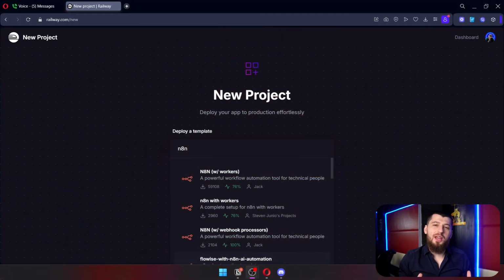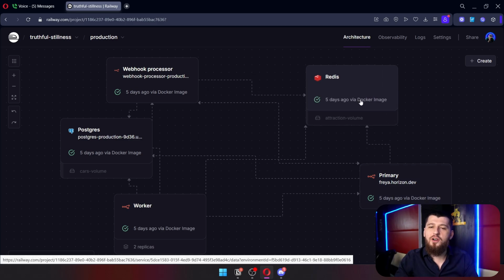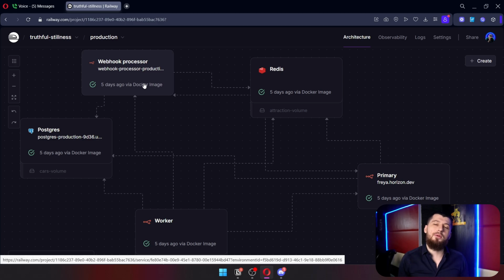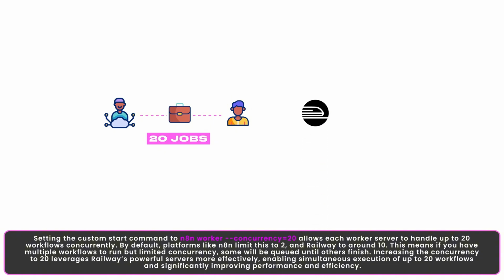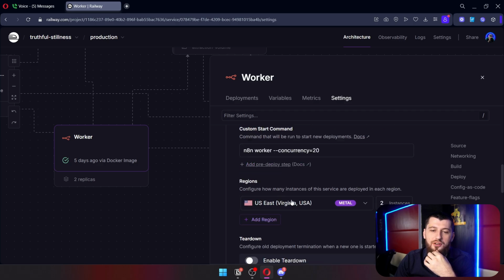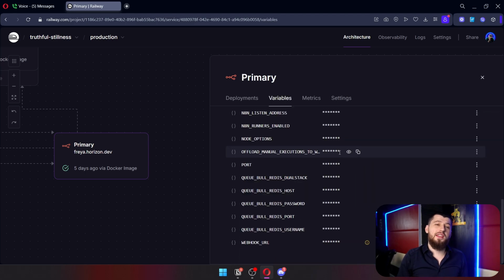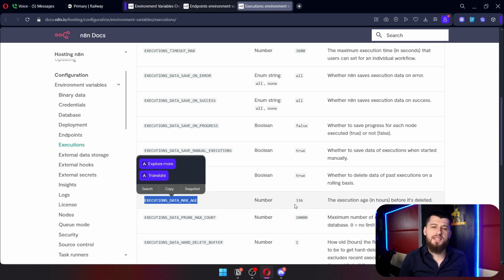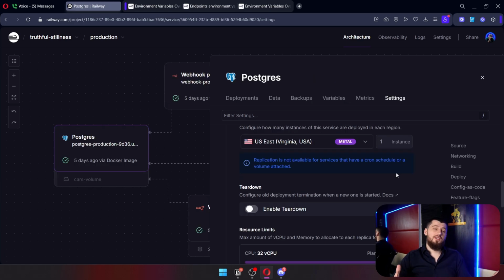Transform Your Basic Railway N8N Setup into a Powerhouse!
In this video, I’ll show you how to optimize your Railway n8n setup for better speed and stability. Whether you deploy n8n with workers or webhook processors, these tips will boost your performance. You’ll learn how to set concurrency, update environment variables, and scale your n8n server easily. This applies to anyone looking to deploy n8n on Railway or run a smooth n8n automation system. Perfect if you're building an AI automation agency or just want a reliable workflow automation setup.

⏰ Timestamps:
0:00 - Transform Your Basic Railway N8N Setup into a Powerhouse!
0:18 - Two Main Ways to Deploy n8n on Railway
0:51 - How Does This Optimization Work for Your n8n
02:42 - Custom Start Command Settings
03:45 - Adding More Instances
04:49 - Other Things You  Can Tweak
06:04 - Environmental Variables in n8n
06:20 - Optimizing Webhook Processor
06:36 - Optimizing Postgres Server